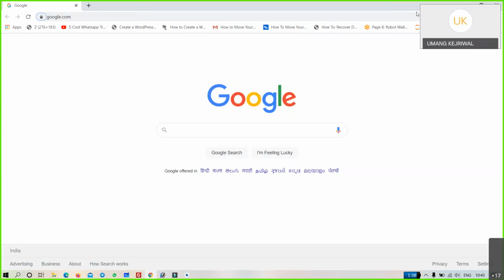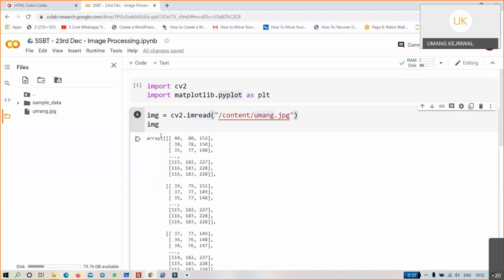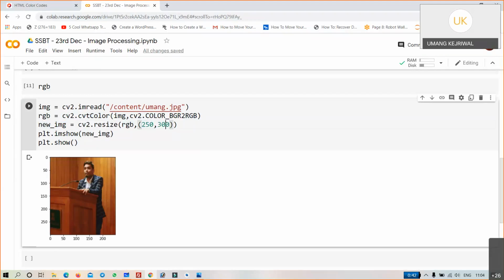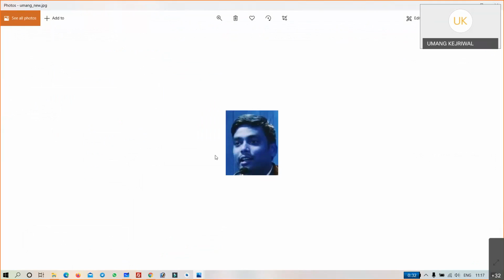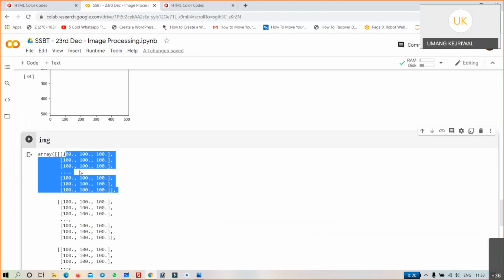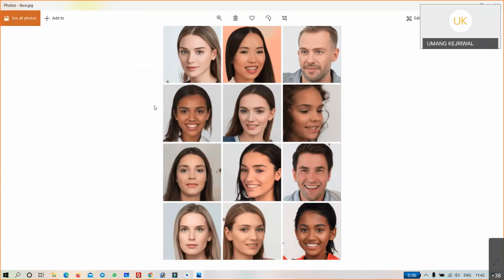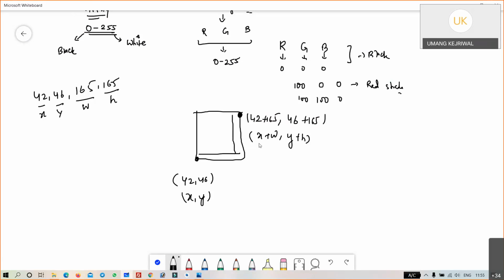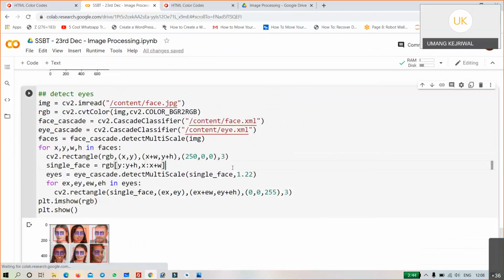P III D III S I Image Processing Open CV and Face Detection Mr Umang Kejeriwal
Description
AICTE-ISTE online Refresher Course on Machine Learning and Pattern Recognition (Phase-III)
between 21-26 December 2020
Topic : Natural Language Processing

Speaker - Mr.Umang Kejeriwal Director, Apptronix Tech.
New Delhi
Organized by
SSBT’s College of Engineering and Technology, Bambhori, Jalgaon, Maharashtra
Co-ordinator
Dr. P. H. Zope
Convener
Dr. S. R. Suralkar